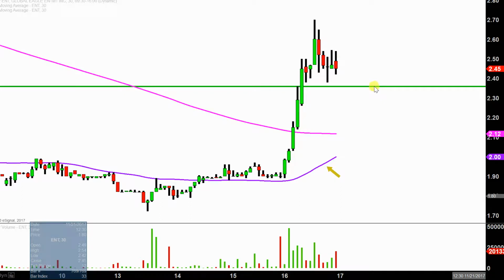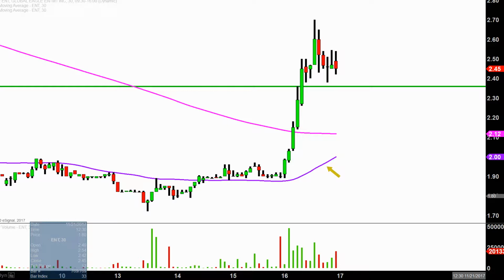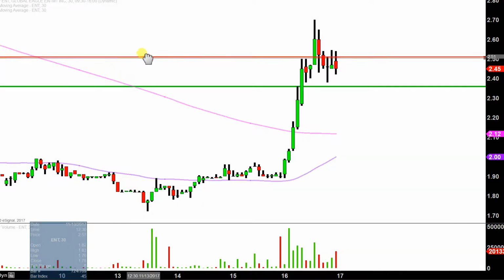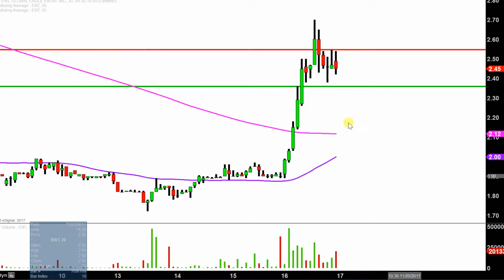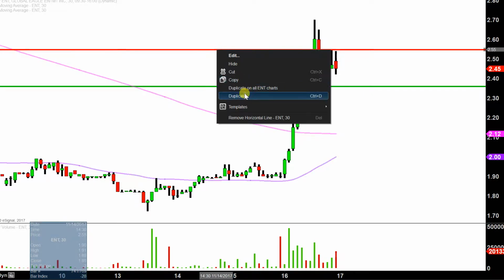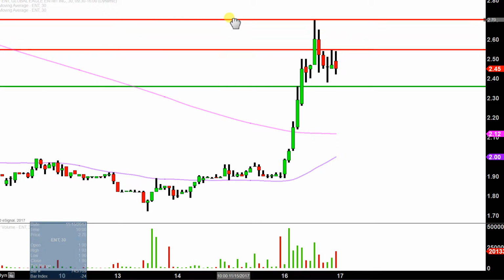Global Eagle Entertainment - ENT Stock Chart Technical Analysis for 11-16-17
Learn how to read stock charts and identify technical patterns as ClayTrader does a quick stock chart review on Global Eagle Entertainment (ENT).